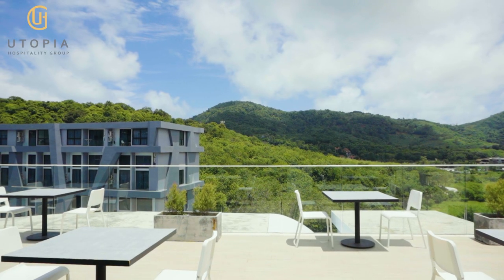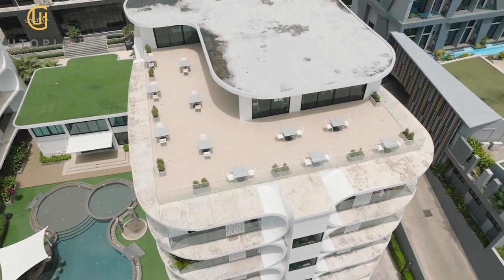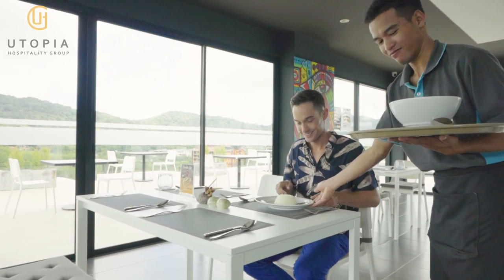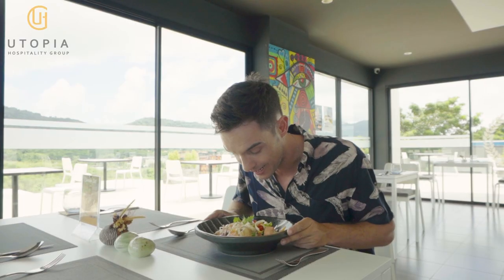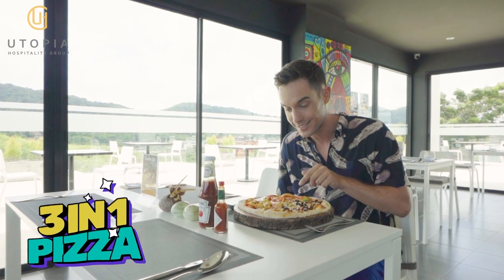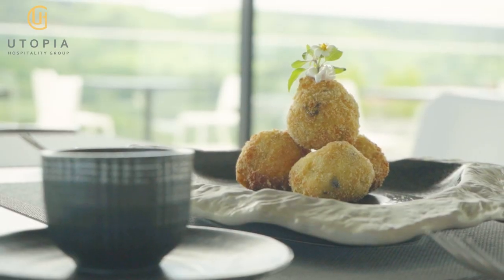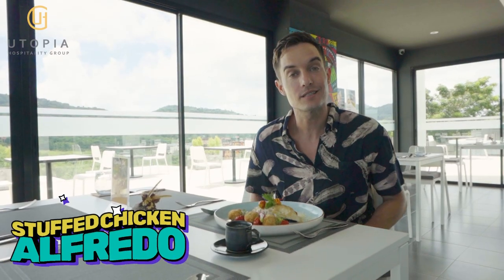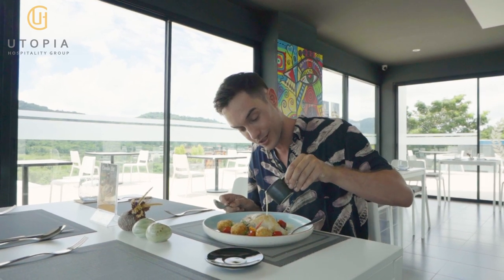The Unique Dining Experience by Sunny Burns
We're thrilled to share a fantastic review of our restaurant, Unique Dining Restaurant at Utopia Naiharn, by the talented travel blogger Sunny Burns. We're always striving to provide an exceptional dining experience, and Sunny's kind words are truly heartwarming. Check out his experience at Unique Dining in this review video. Thank you for your support and love for our restaurant!